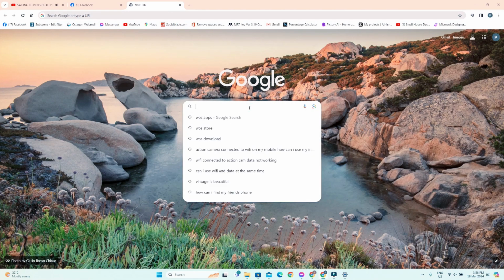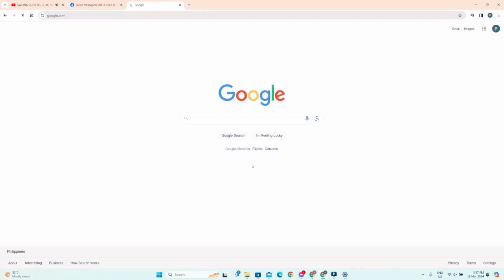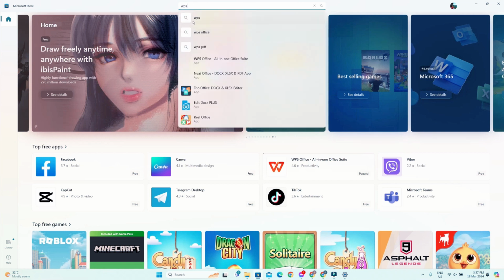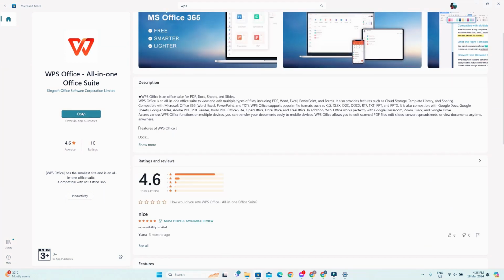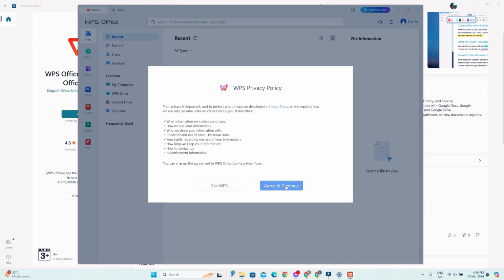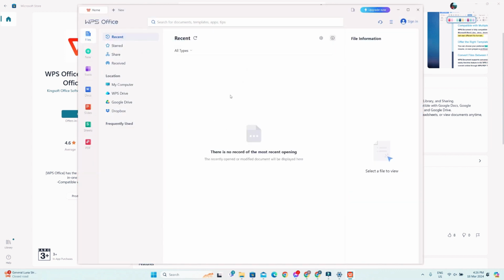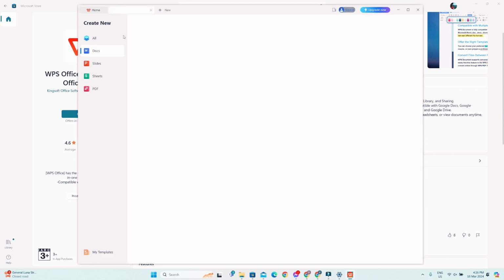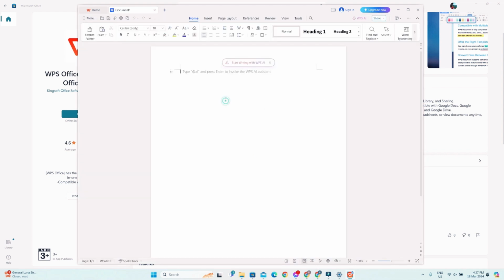WPS Office Offline Installer Download PC / WPS Office Download PC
In this video I will share to you on how to downlaod a free version of WPS office offline installer.